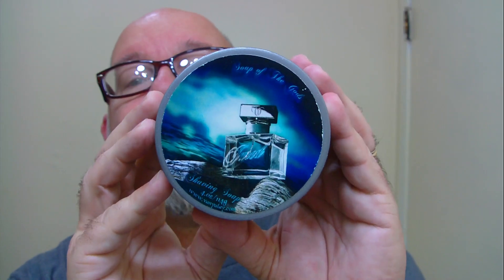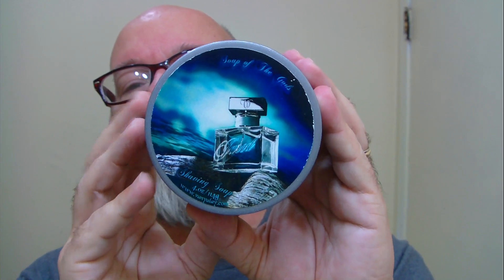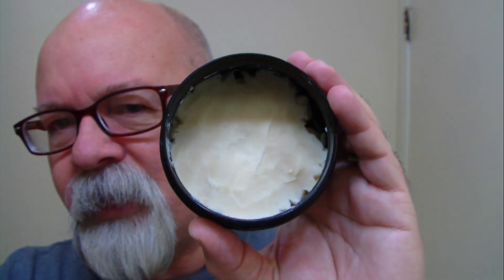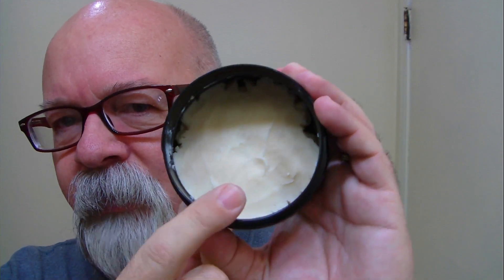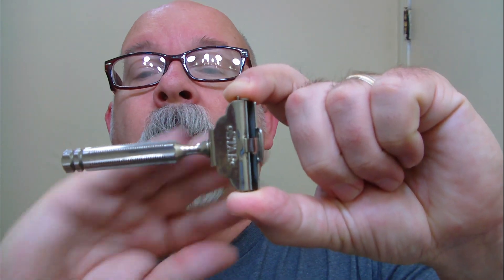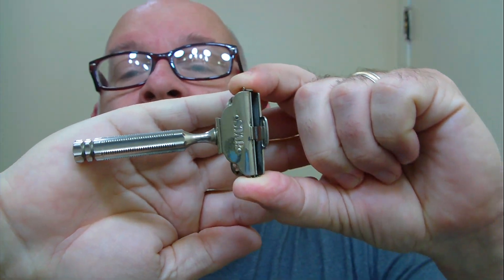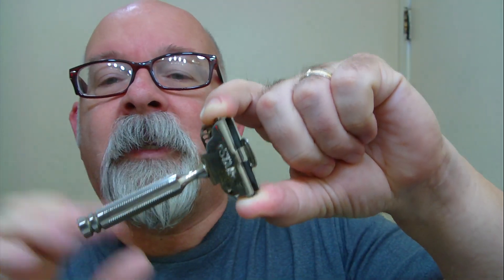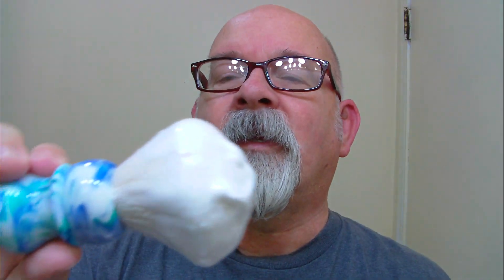Star SE, Van Yulay Jared soap and aftershave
Saturday, March 30, 2019
Shaver: Star
Preshave: PAA Ice
Blade: Gem PTFE
Soap: Van Yulay Jared
Brush: Yaqi 24mm
Post shave: Humphrey's citrus witch hazel, Jared aftershave and Maestro's Beard Butter Wisemen's Blend. (Cypress, Rose Wood and Frankincense)